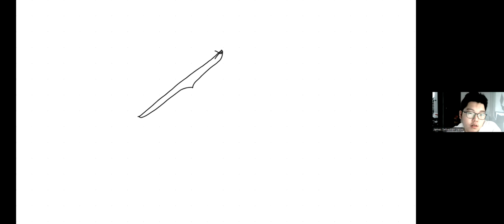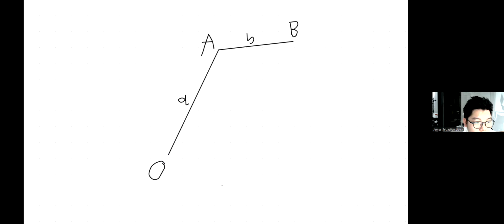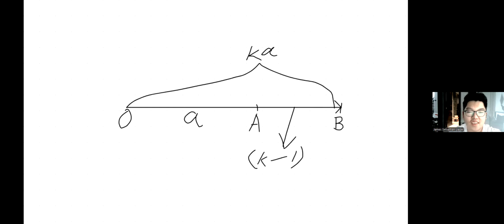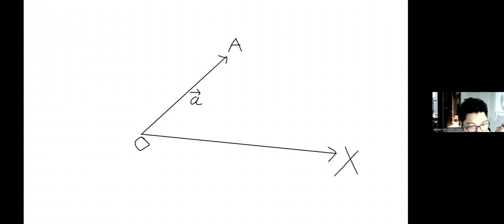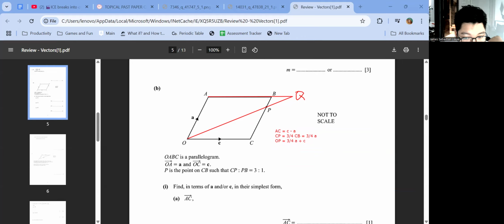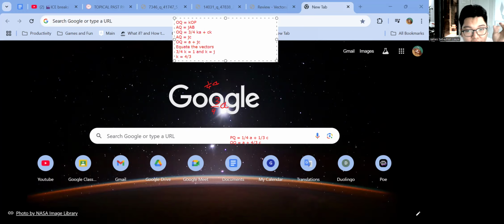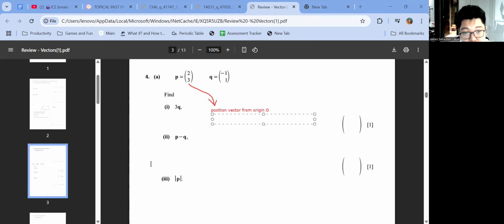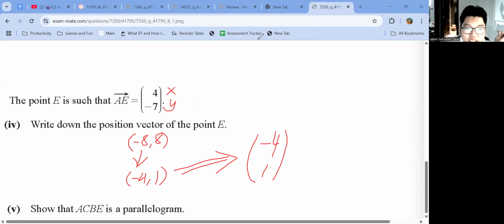IGCSE Mathematics (0580 Extended) -- Vectors and Translational Transformations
A special video to help my fellow Secondary 4 students at Raffles Christian School Kelapa Gading to prepare for their Maths Paper 2 on Friday... We can all get A* guys, let's do this!